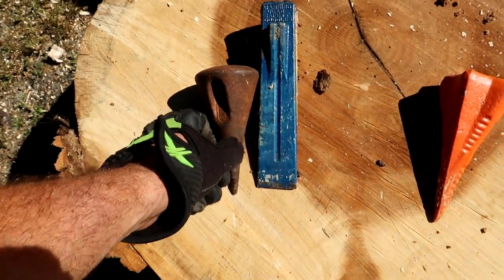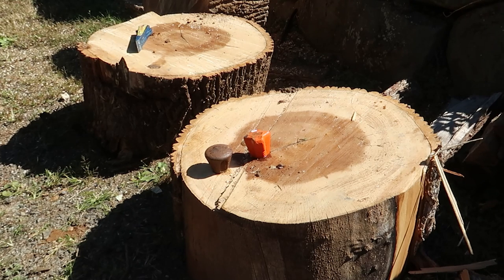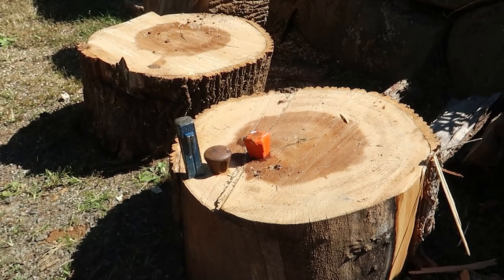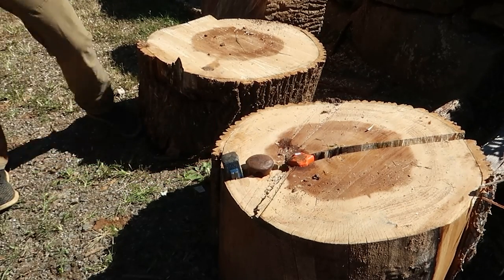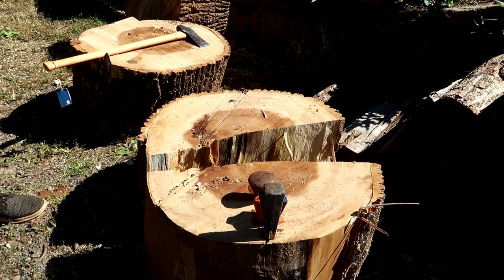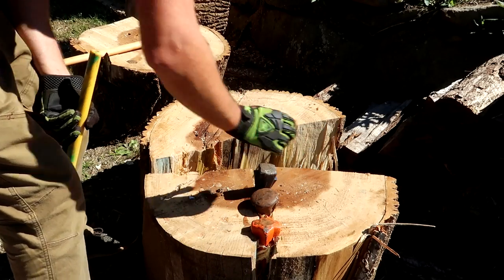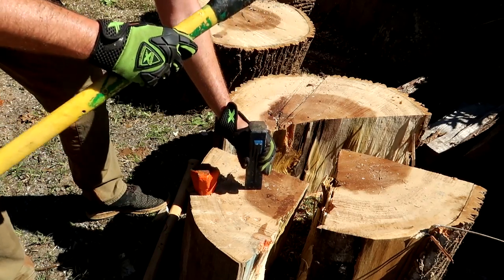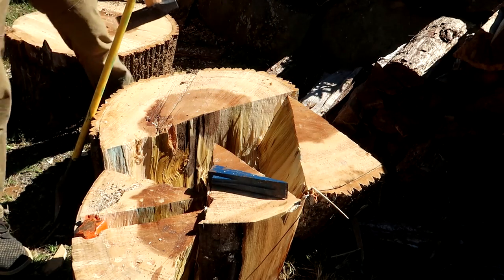Witch Splitting Wedge is Best?